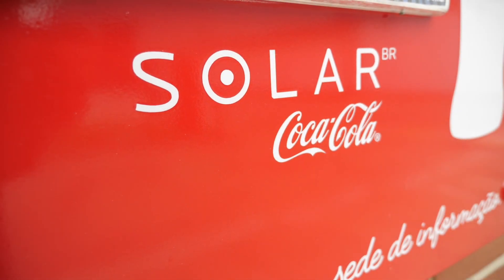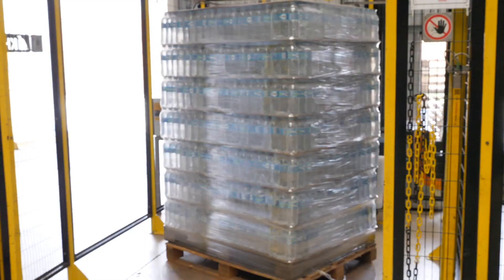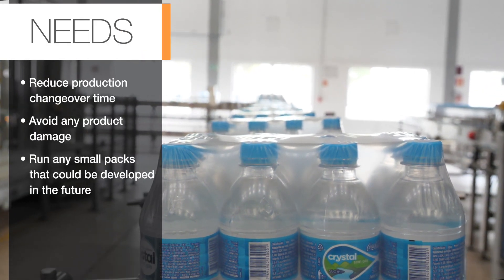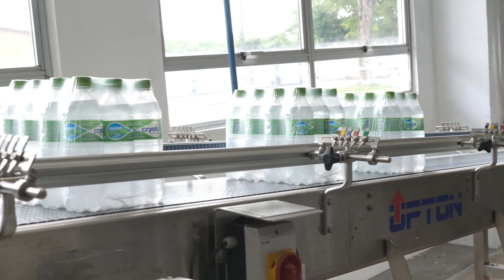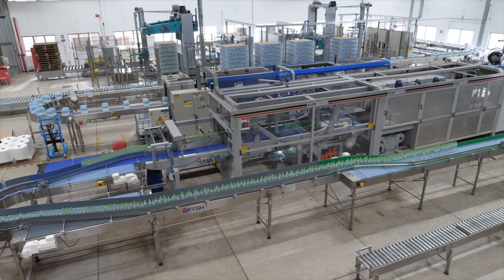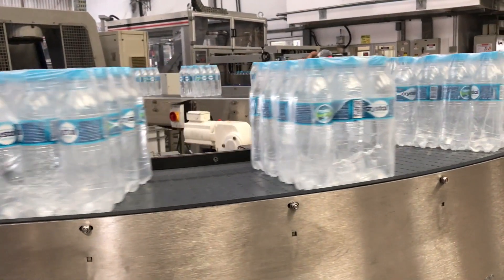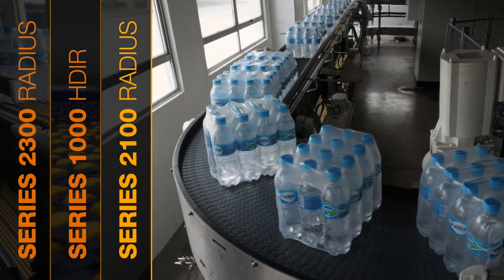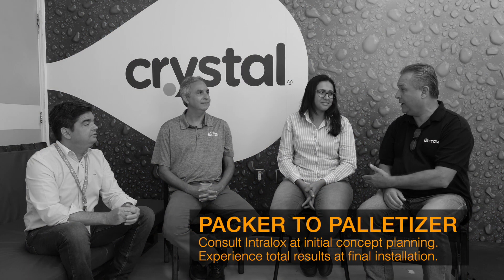Coca-Cola Solar plant eliminates 22 transfer plates with Intralox Packer To Palletizer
See how Intralox helped automate a 24-hour plant in Brazil by eliminating 22 transfer plates, saving 36sqm of floor space, and reducing assembly and installation time by 88 hours. For more information about Intralox Packer to Palletizer,